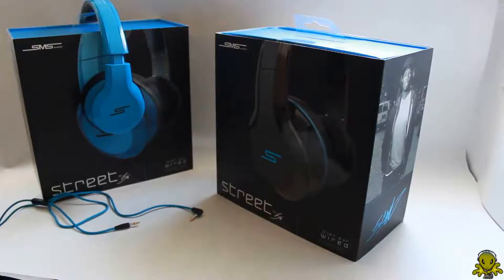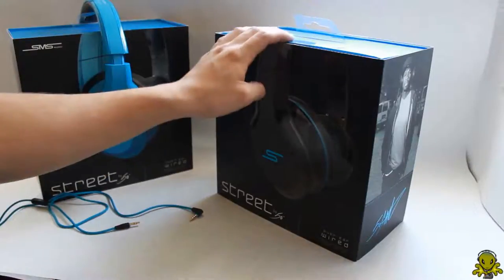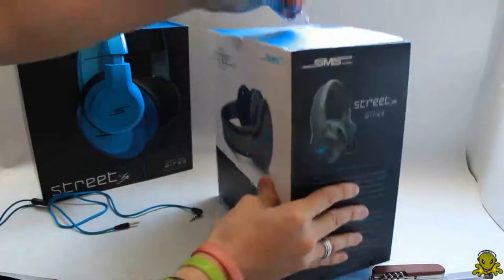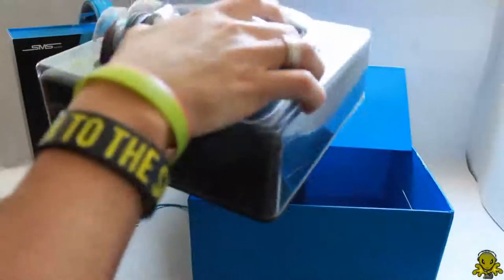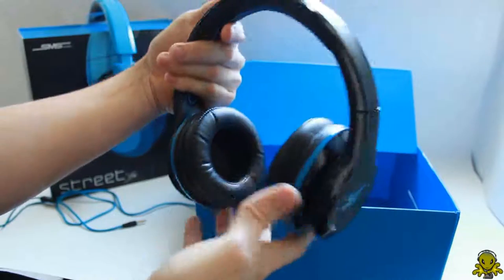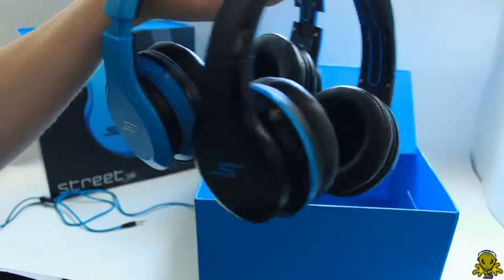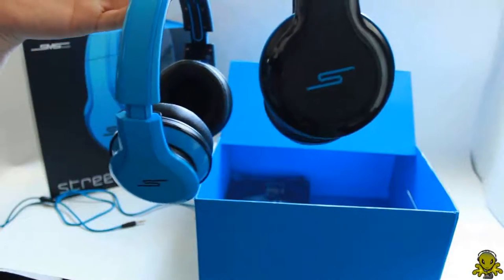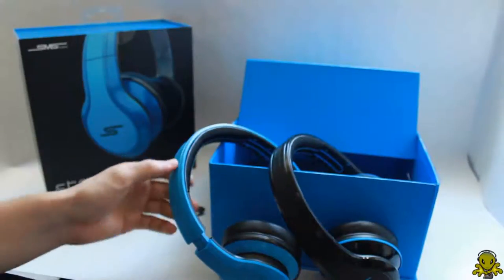Black Version Comparison of Street by 50 - SMS Audio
Alienbox: Hey guys i unbox a pair of brand new headphones the black version from my friends over at SMS Audio. They brought me a pair of 50 Cents new line of headphones called Street by 50. I will be reviewing these later this week. Check out the video for more. :D

- A1T